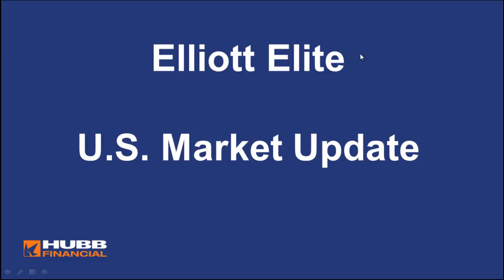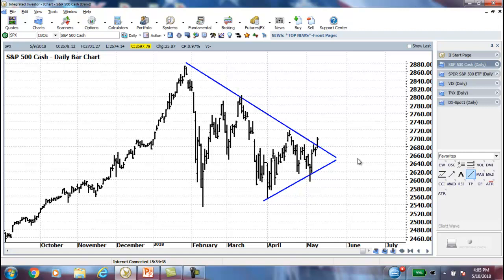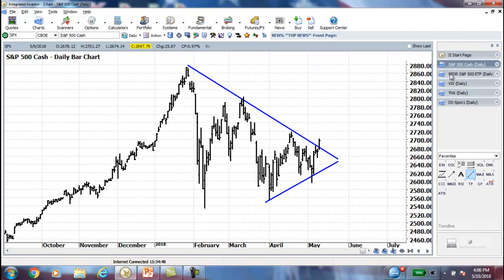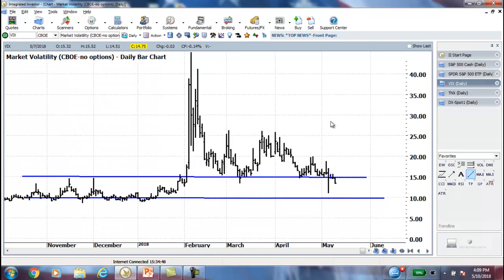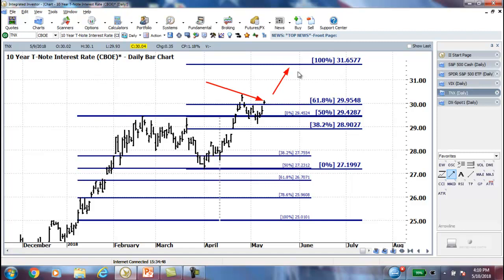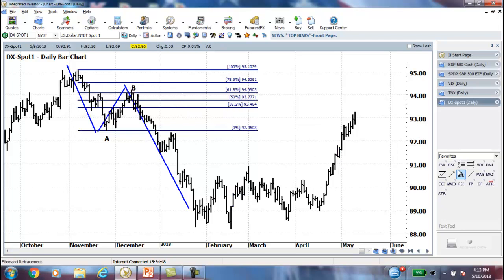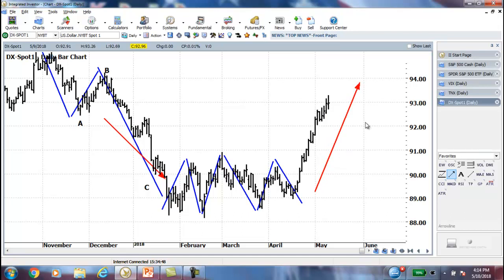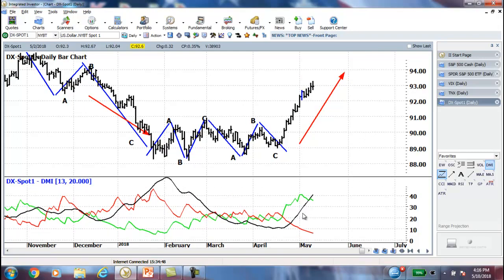Elliot Elite - May 9th, 2018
Is the US market actually poised for an upside breakout?
This week, Rob reviews Technicals on the SPX,VIX and the US dollar.